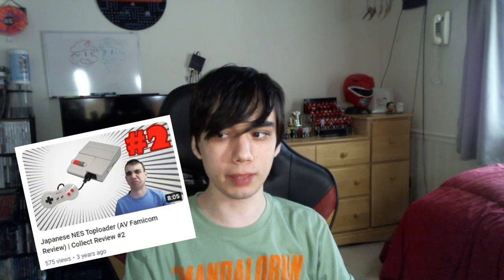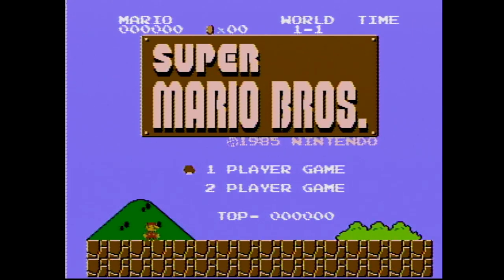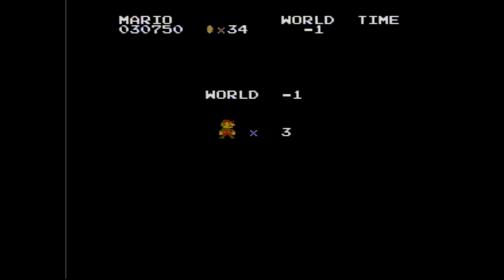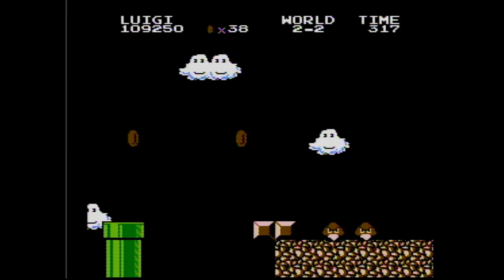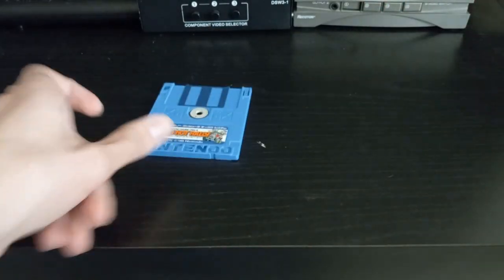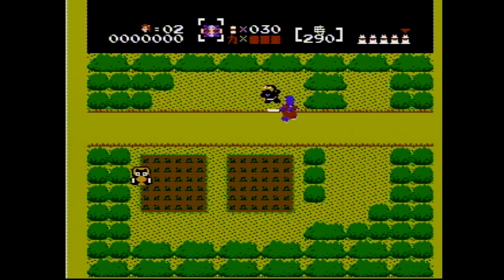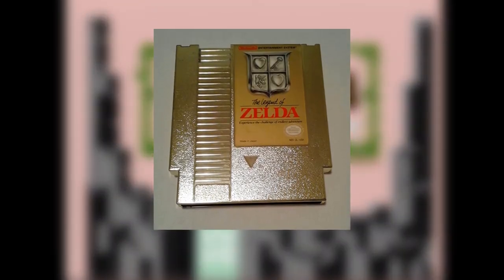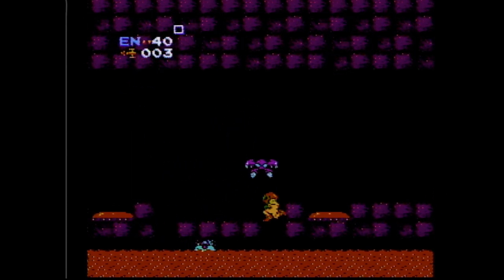FLOPPY DISKS ON THE FAMICOM?!!! (Famicom Disk System Review) | Morcho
In this video, I review the Famicom Disk System and a few other games that were released for it.